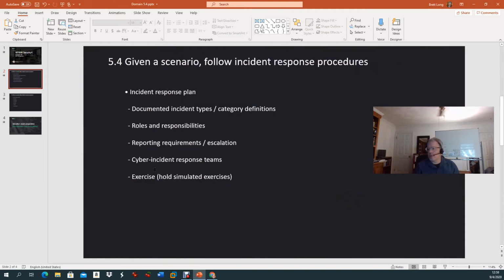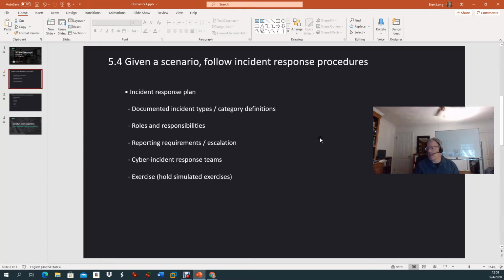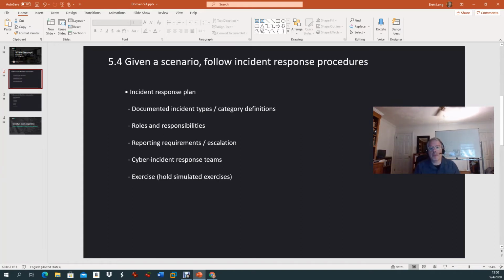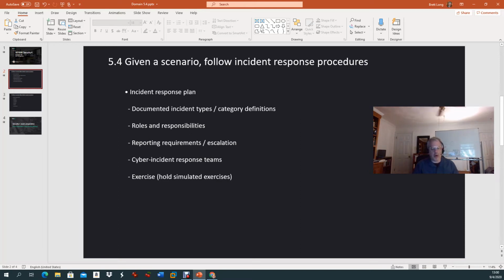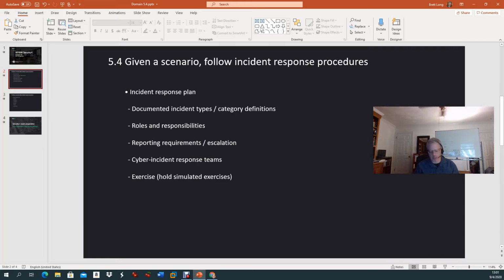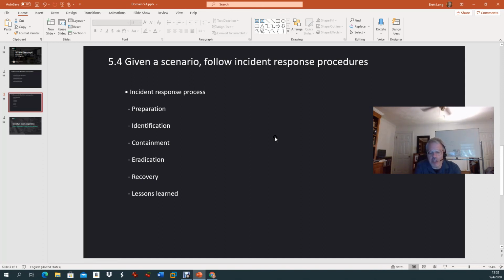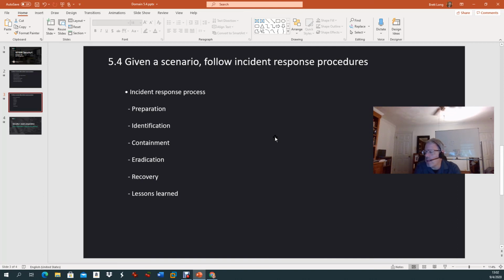WYWM Security+ Domain 5 pt 4